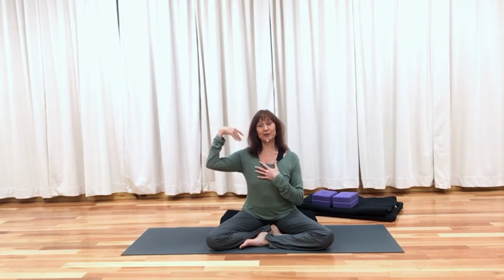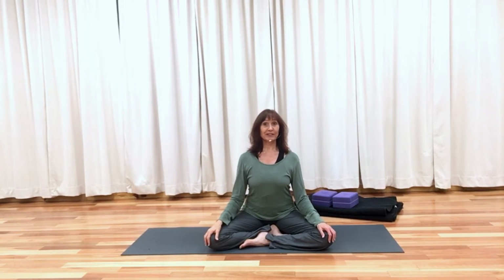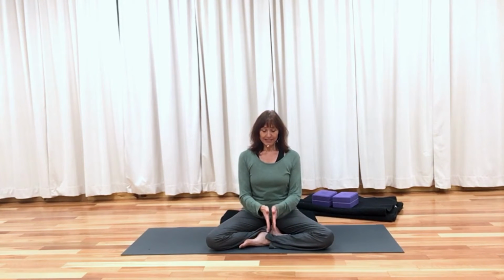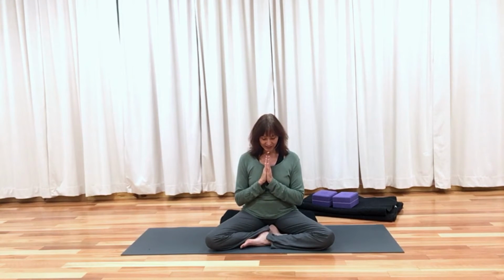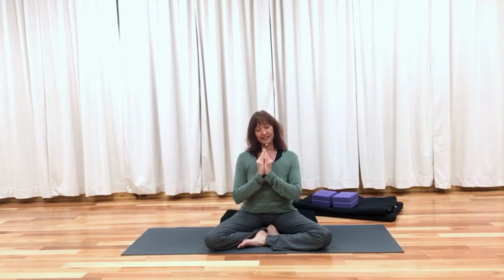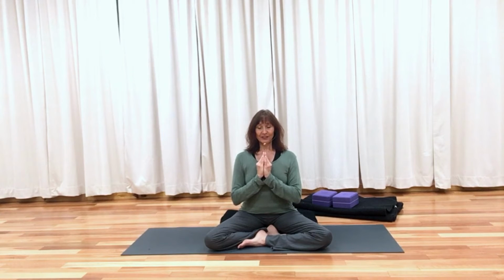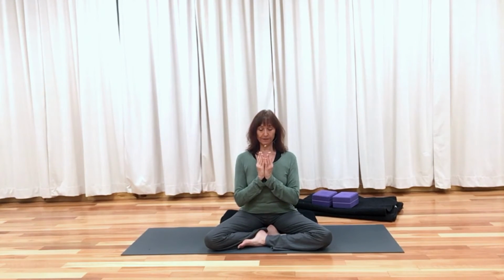Chakra Four Intro and Meditation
Learn to open your heart and feel the love with this gentle Mudra Meditation